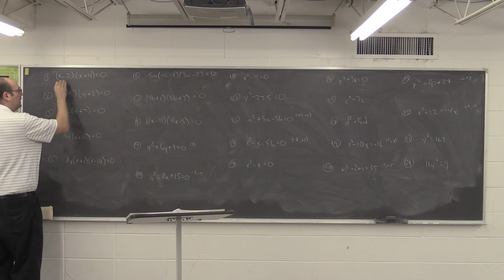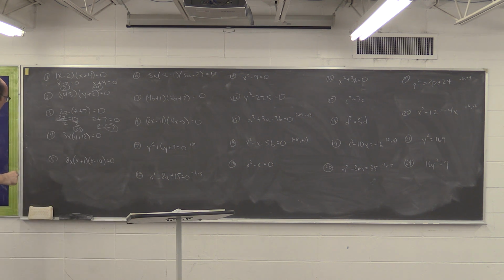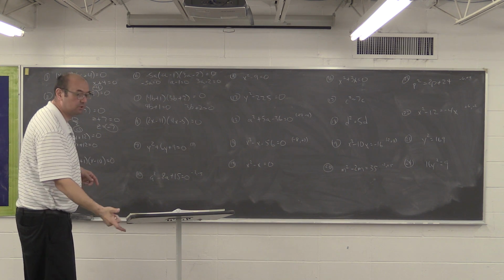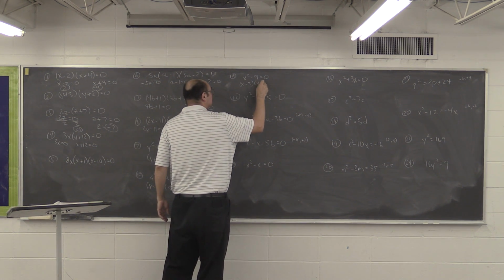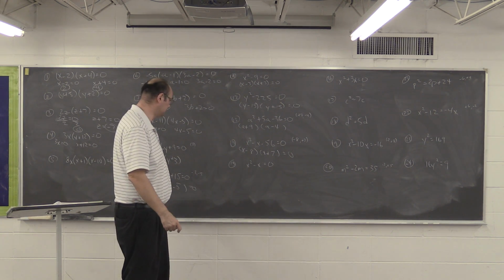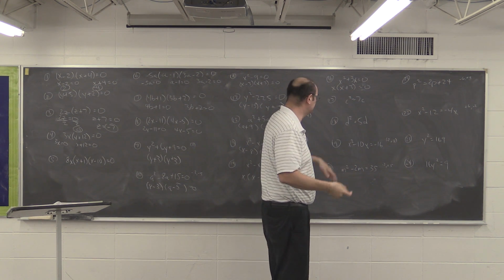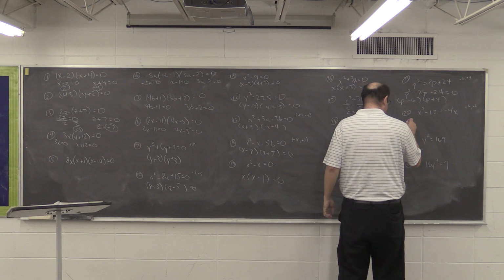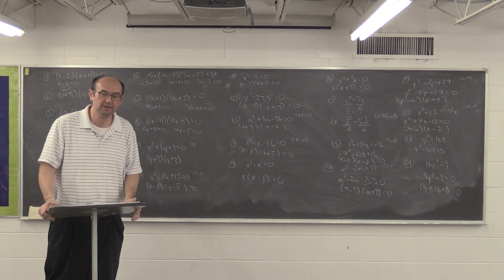12.1 Homework Helper #1-24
This Homework Helper video on Ls. 12.1 (#1-24) is about Solving Quadratic Equations by Factoring. In the video, Mr. Graves helps to set up these problems and explains for his students how to arrive at the right answer.